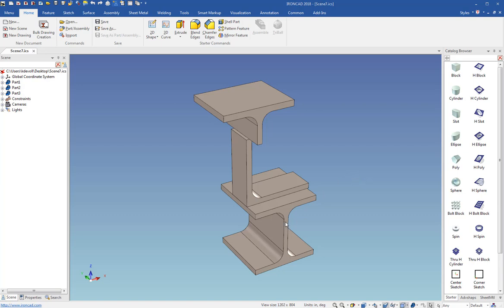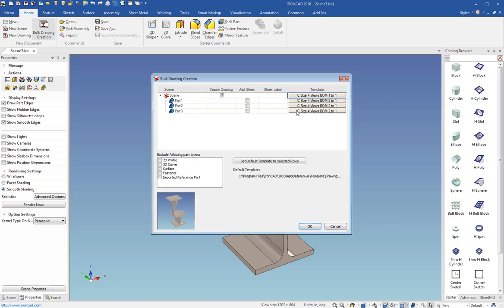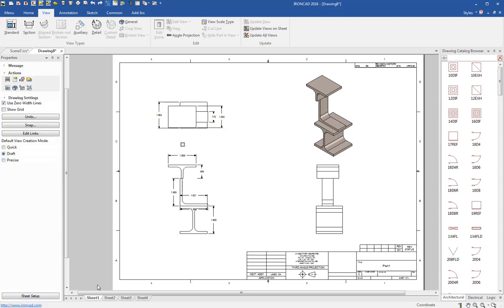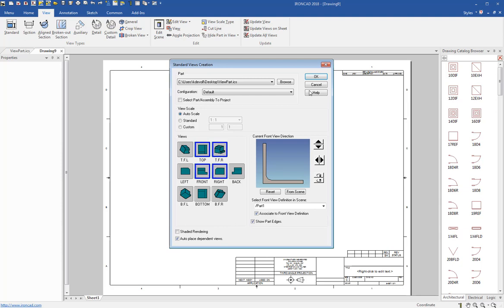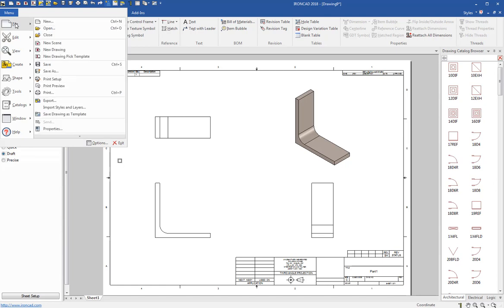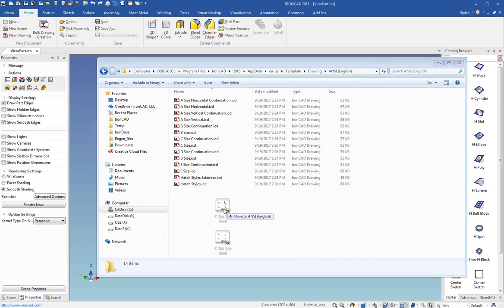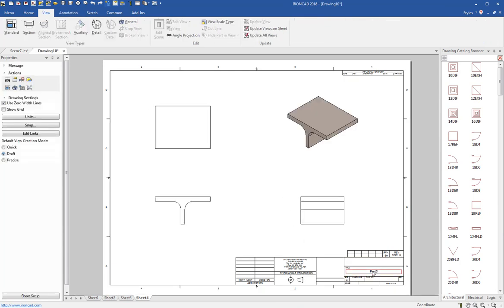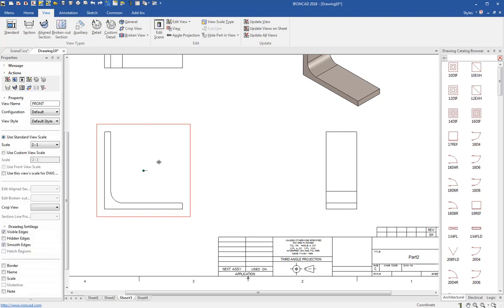Bulk Drawing Creation and Drawing Templates - CAD Design Tools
Learn how to use the IronCAD Bulk Drawing Creation tool to quickly create multiple drawings from assemblies.